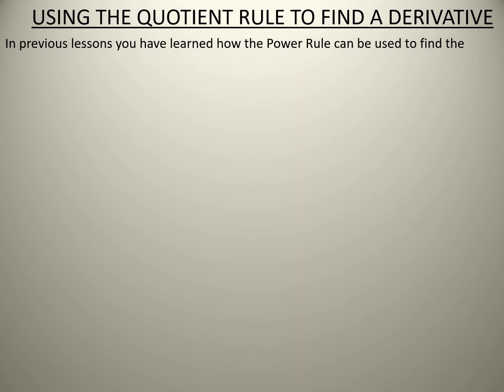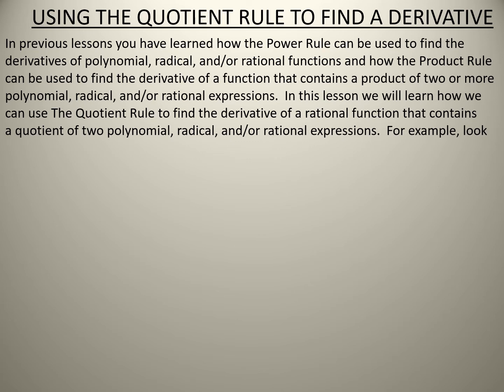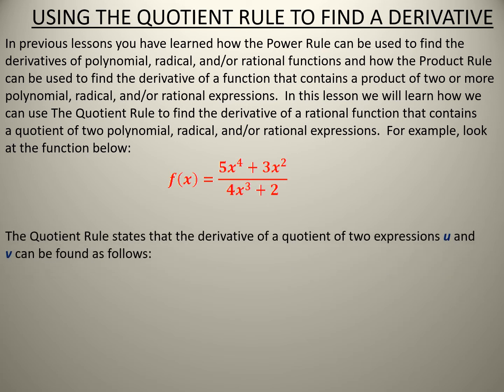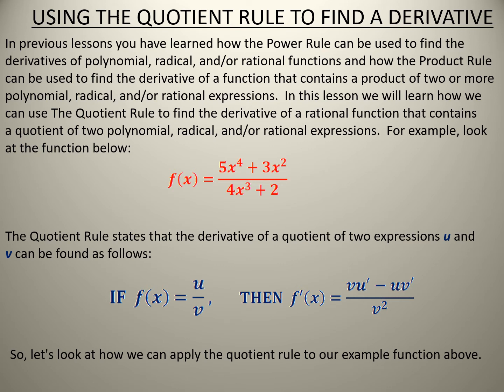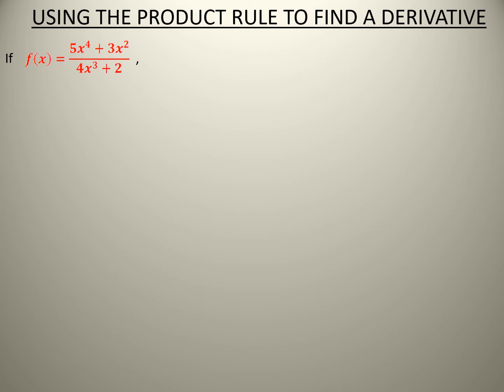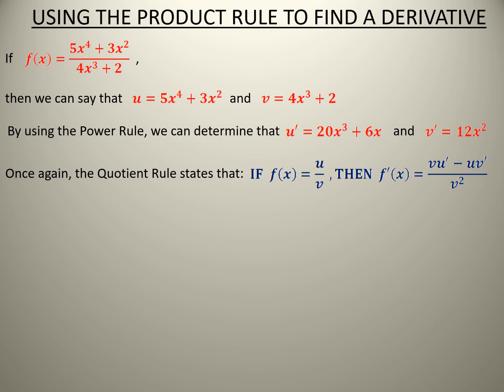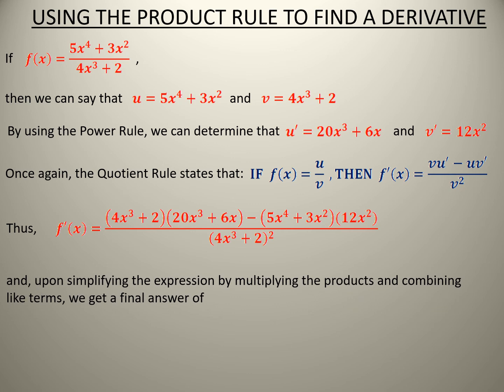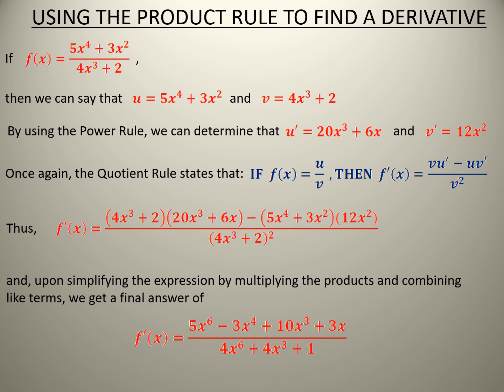Introduction to the Quotient Rule